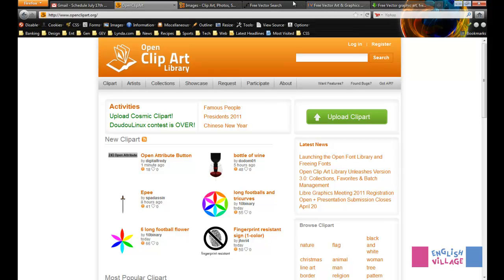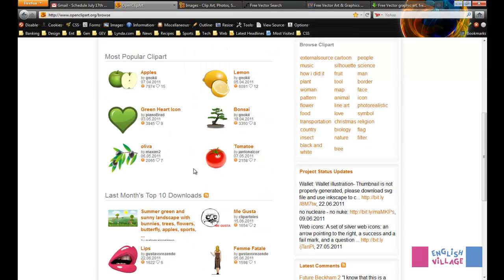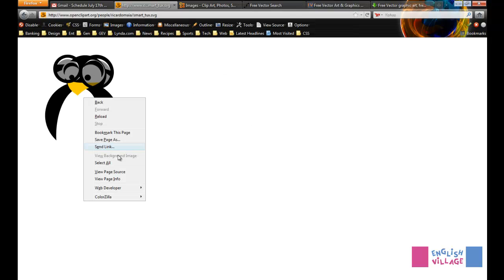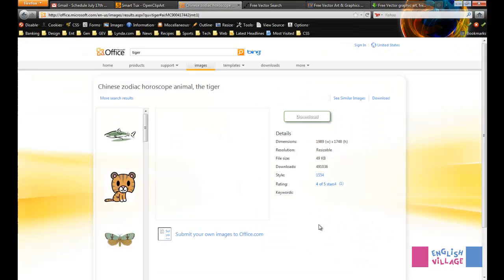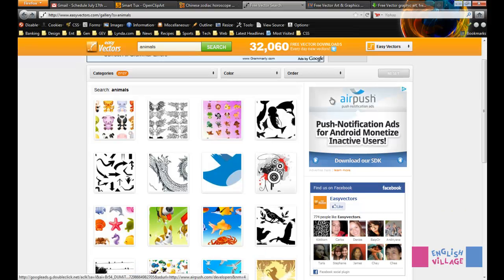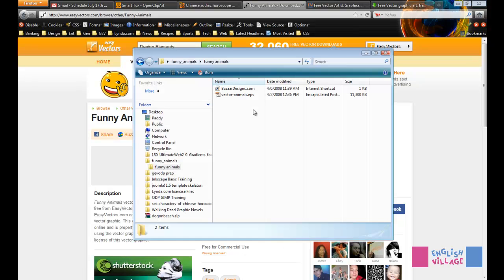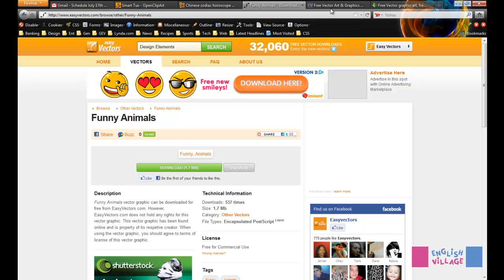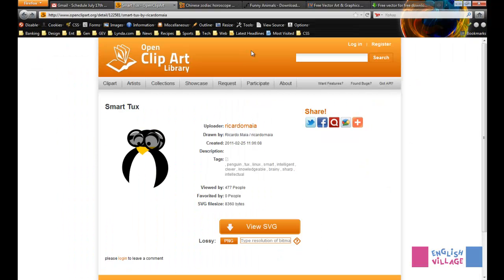great free vector graphic resources